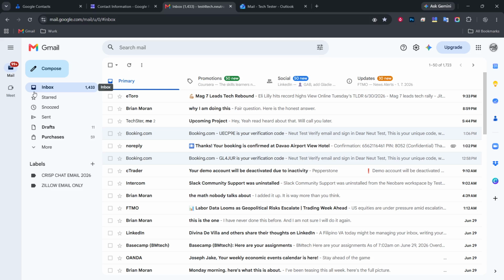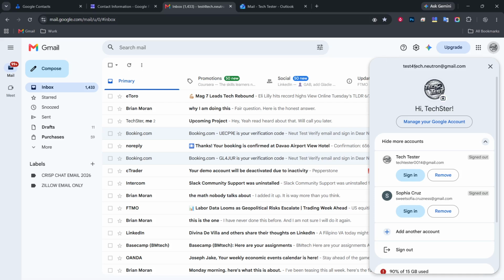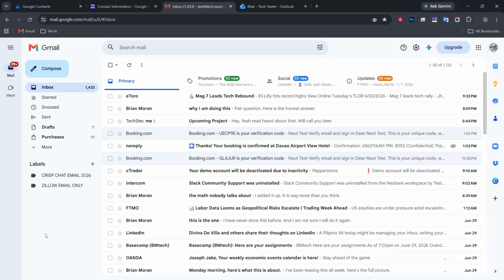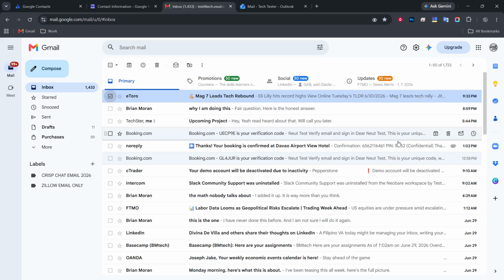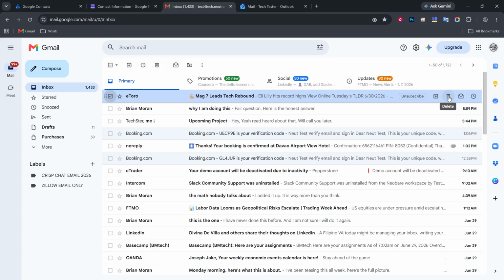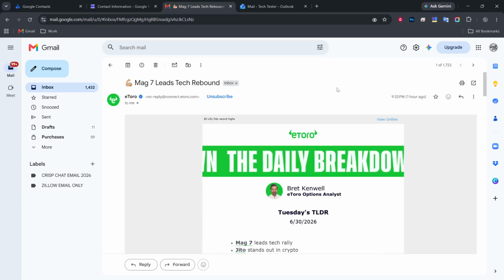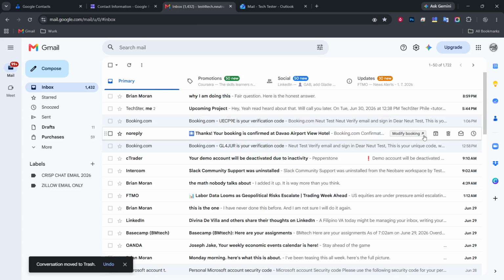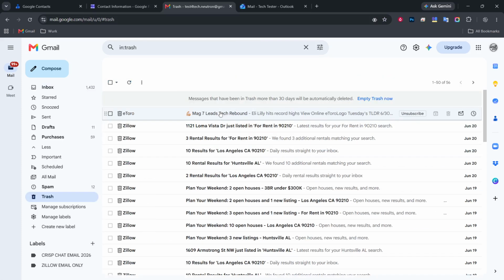How to Delete in Gmail [2026 Full Guide]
How to Delete in Gmail

Are you overwhelmed by a cluttered inbox? In this video, we'll show you exactly how to delete emails in Gmail effectively and efficiently! Whether you're using a web browser or the mobile app, we’ve got you covered. We'll guide you step-by-step through logging into your Gmail account, selecting emails, and using the trash can icon to clear out unwanted messages effortlessly. Plus, learn about the Trash folder and how to retrieve emails you might accidentally delete. With just a few clicks, you can reclaim your email space and keep your inbox organized. Don't let emails pile up; take control of your Gmail today!

Gmail, delete emails, email management, inbox organization, Gmail tutorial, remove emails, Gmail tips, cleaning inbox, manage emails, Trash folder, tutorial, tech tips, email efficiency, online privacy, email safety